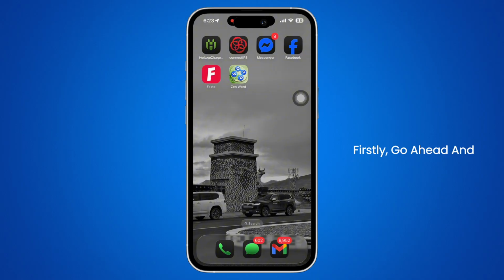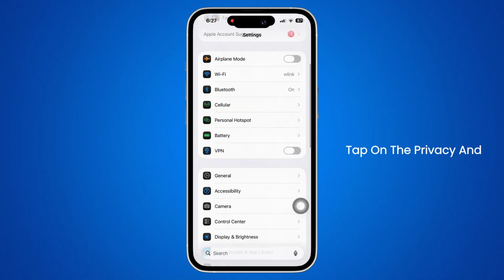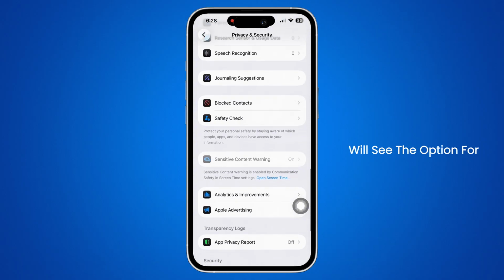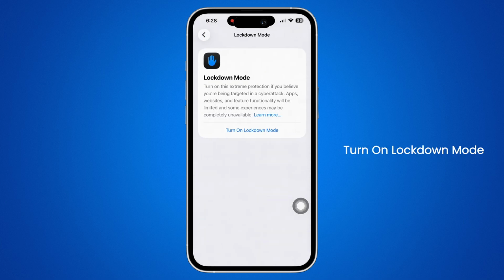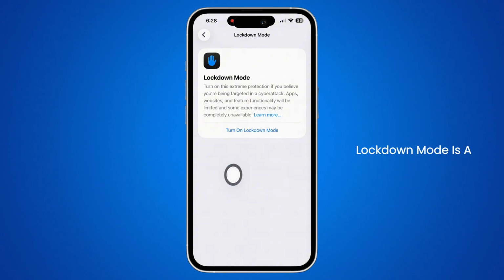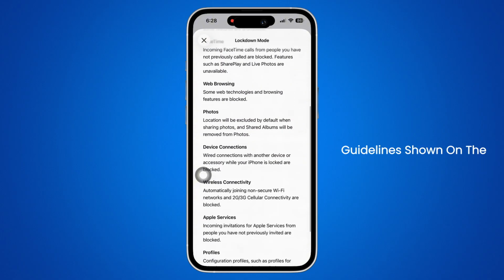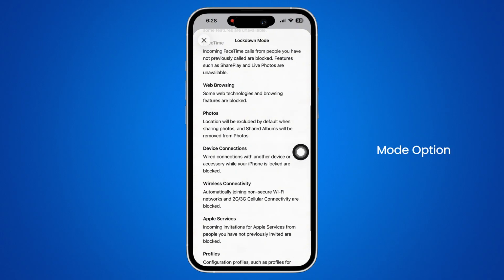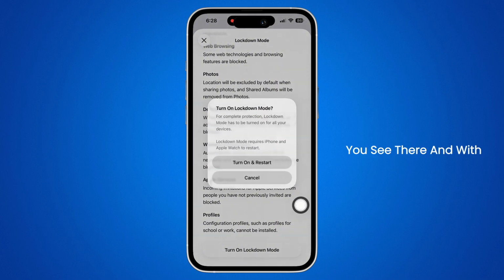How To Use Lockdown Mode on iPhone or iPad (2026)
Want maximum security on your iPhone or iPad? 🔒📱 This step-by-step 2026 guide will show you how to enable and use Lockdown Mode — Apple’s highest level of device protection designed to safeguard against sophisticated cyber threats.

What You’ll Learn in This Video:
✅ What Lockdown Mode is and when you should use it
✅ How to enable Lockdown Mode on iPhone and iPad (2026)
✅ What features are restricted in Lockdown Mode
✅ How to turn off Lockdown Mode safely

Whether you’re concerned about privacy, targeted attacks, or just want to explore advanced iOS security features, this tutorial will help you secure your Apple device in minutes.

📌 Chapters:
⏱ 0:00 - Introduction
⏱ 0:15 - How To Use Lockdown Mode on iPhone or iPad